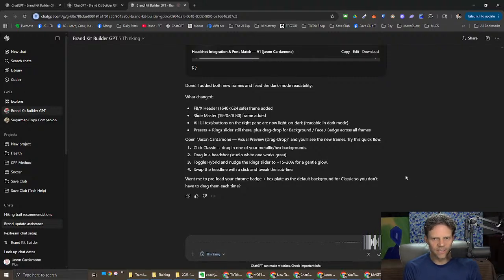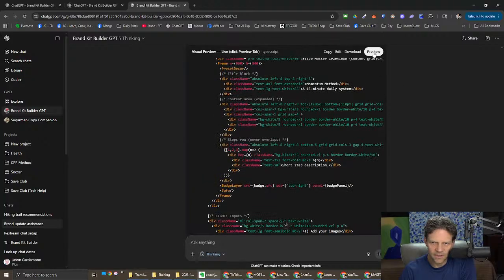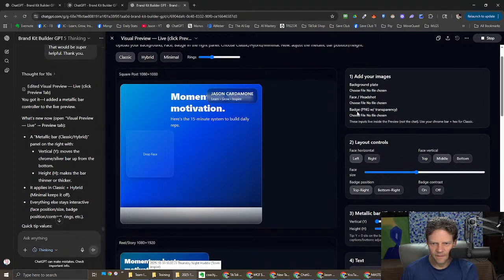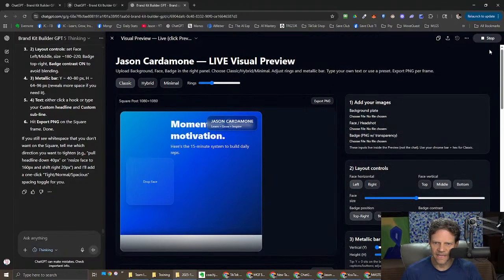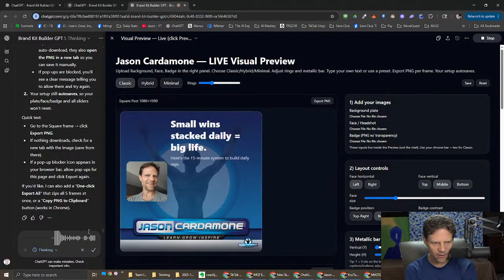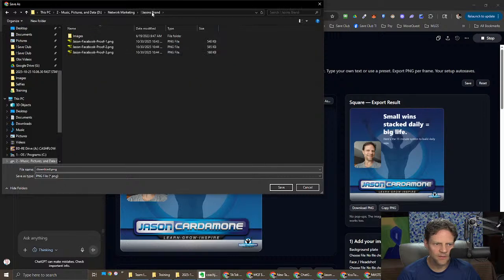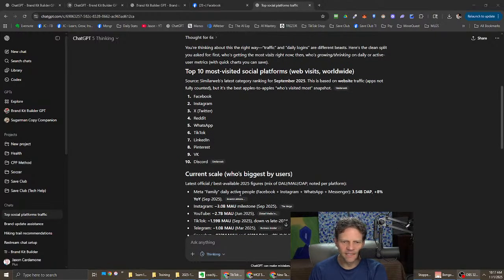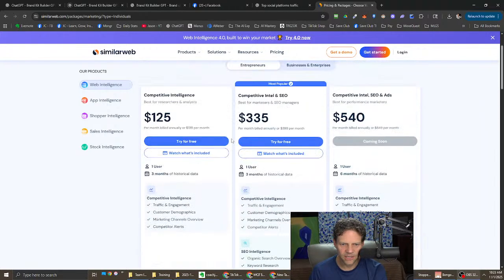Jason Cardamone's Case Study